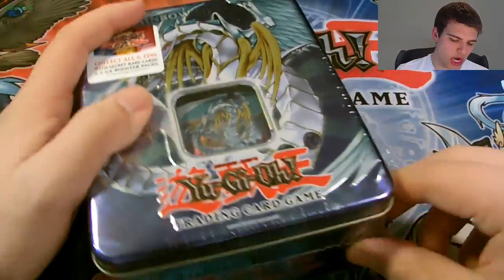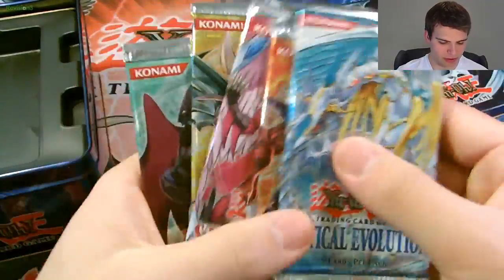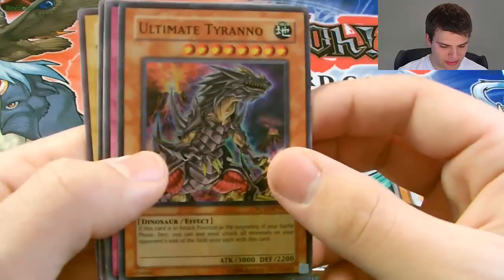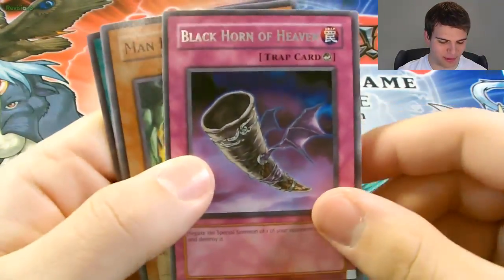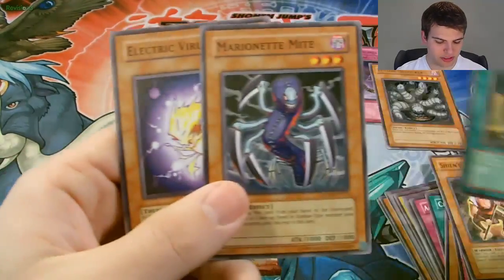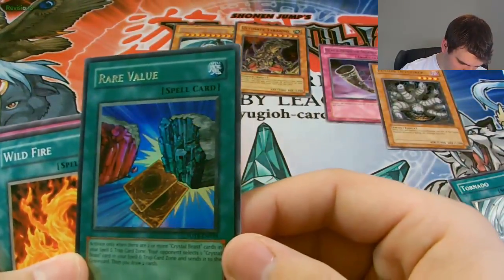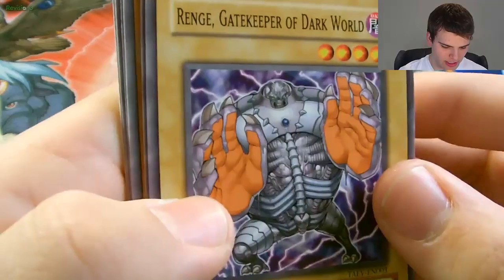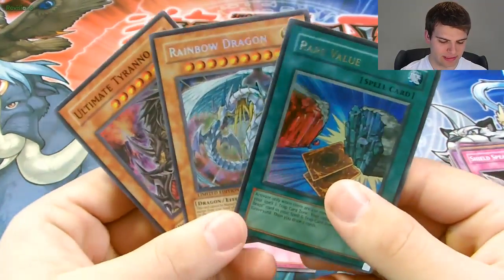Best Yugioh 2007 Rainbow Dragon Tin Opening Ever!